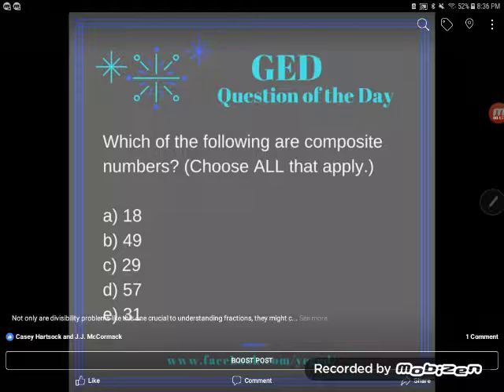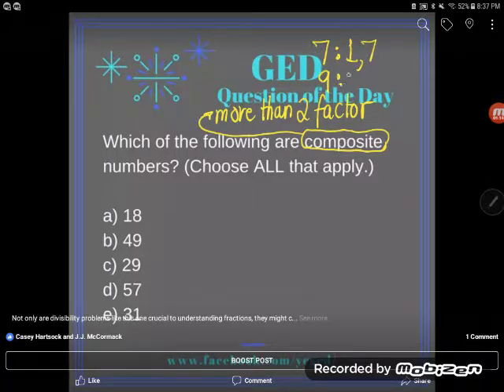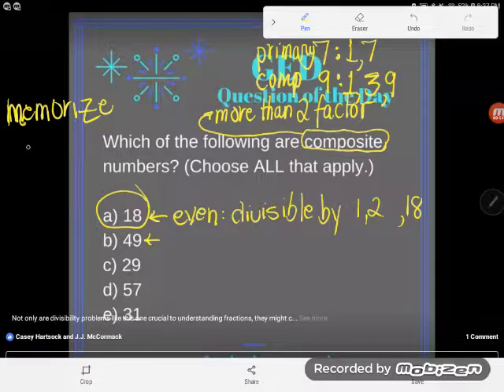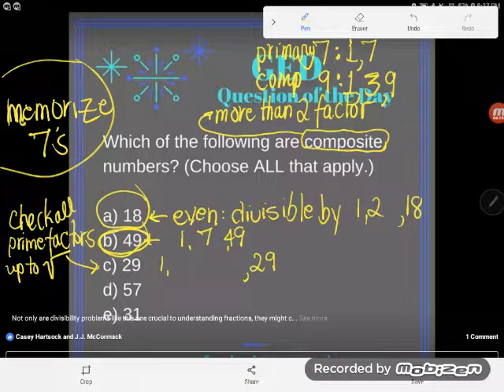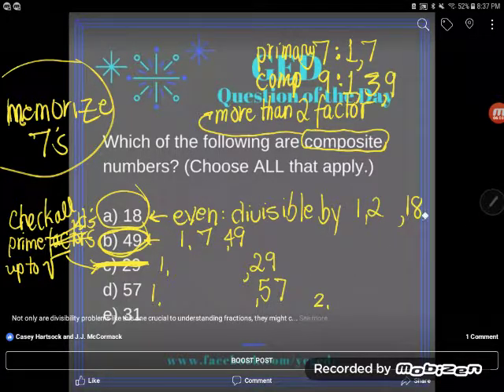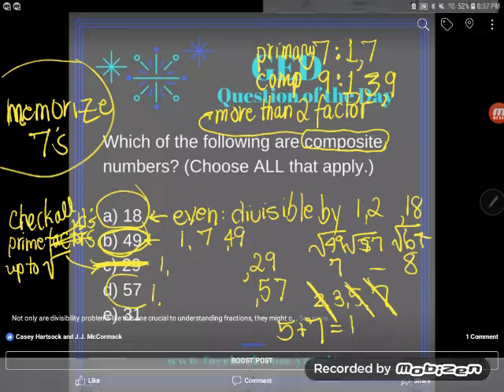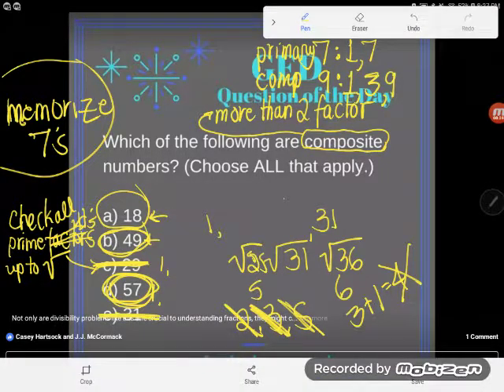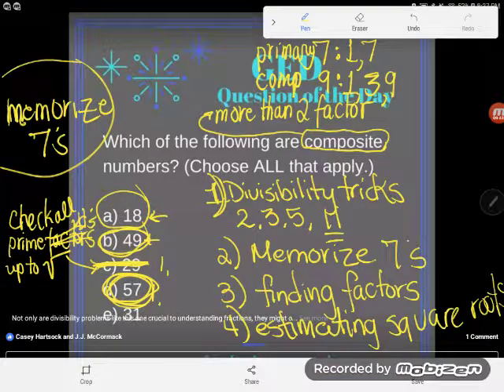GED QOD: Composite Numbers Example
Divisibility concepts like this one are crucial background skills for many key math concepts from fractions to factoring polynomials. Follow along as Kate uses her divisibility tricks and factoring skills to determine which numbers are composite.